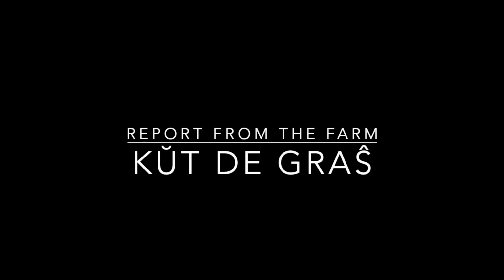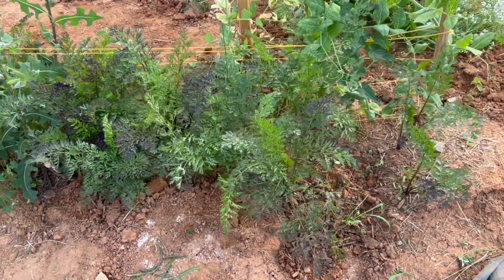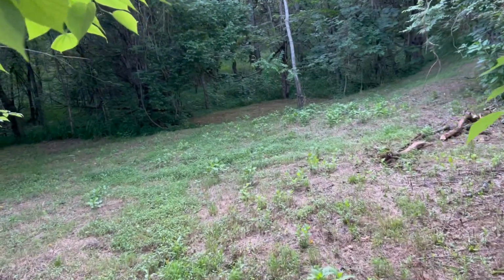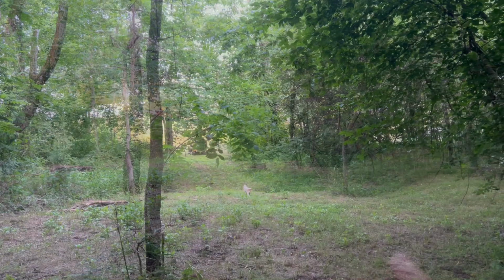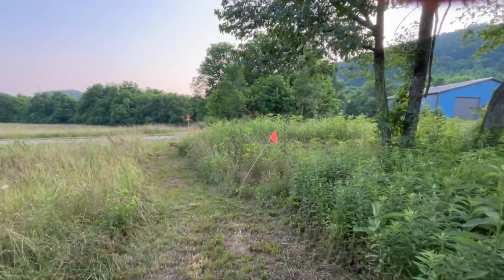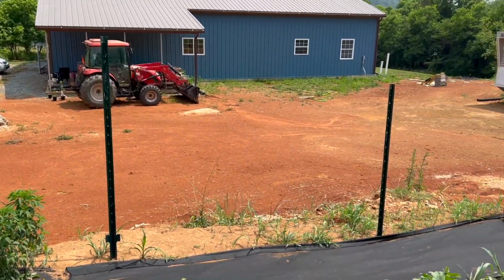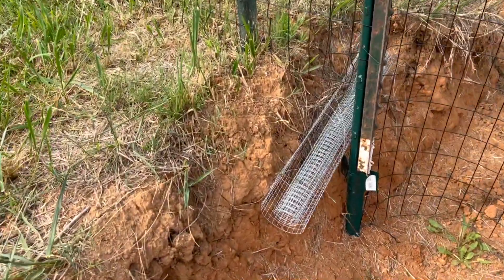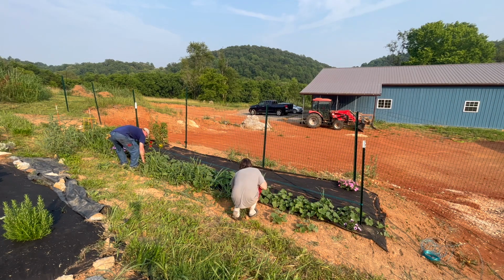Kŭt de Graŝ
In this episode, the farm gets a haircut., and the garden gets a little much needed maintenance. And it catches us up to Father’s Day!